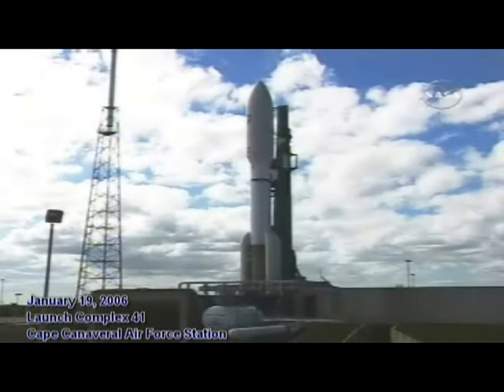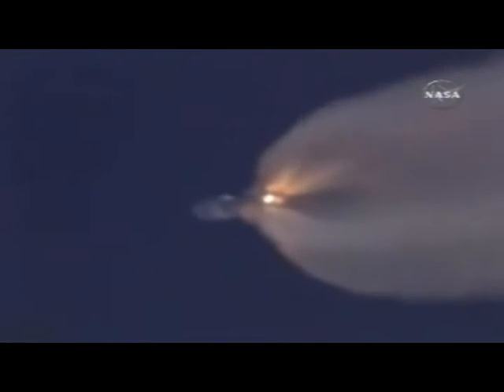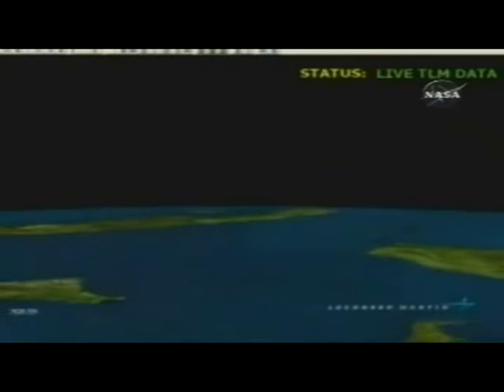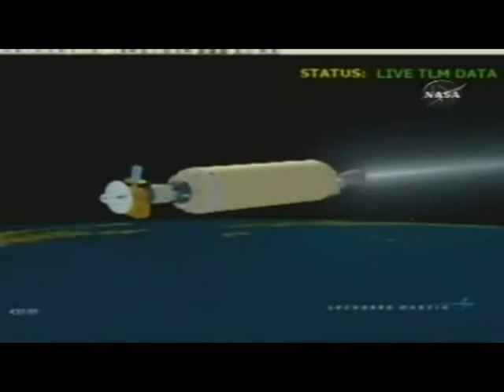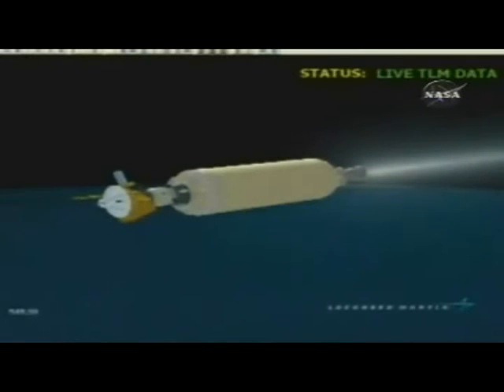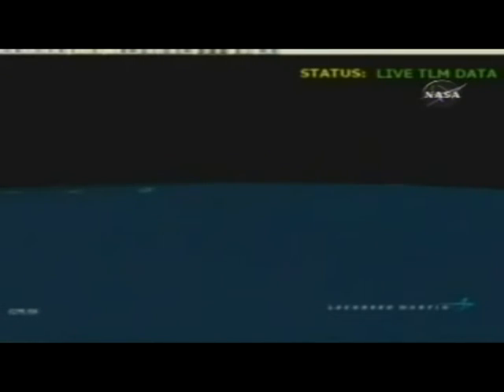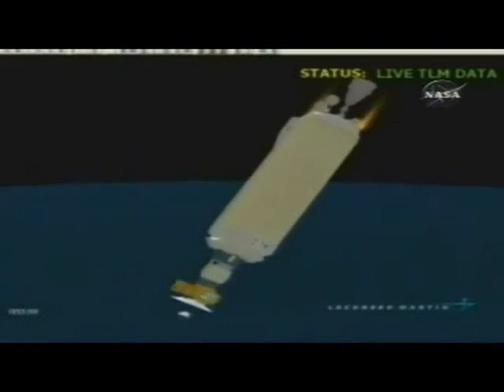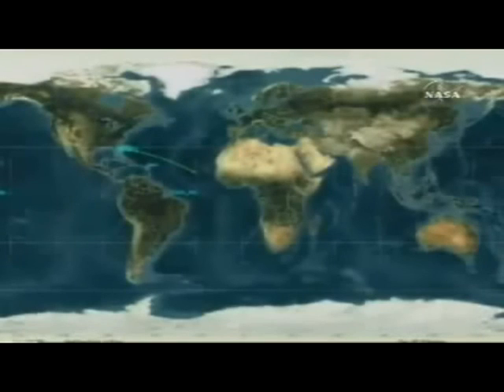The Launch of New Horizons 1-19-2006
A look back at the launch of the New Horizons spacecraft on its mission to Pluto.

For New Horizons' mission updates & LIVE COVERAGE of the flyby bookmark our Mission Tracker

- For a Nation That Explores